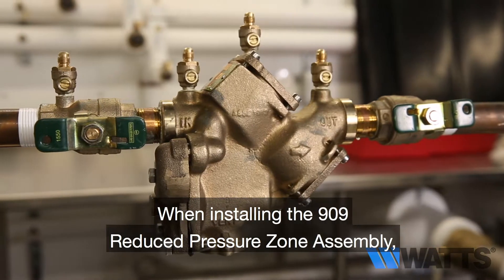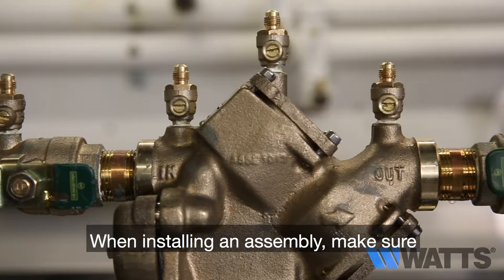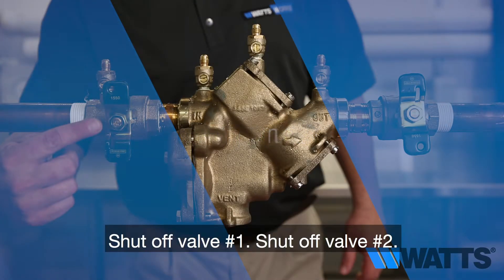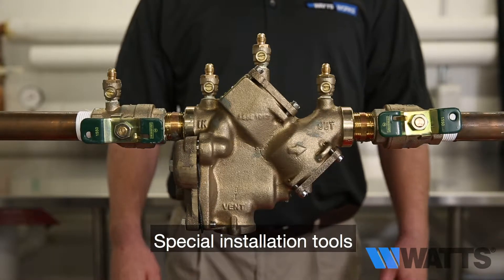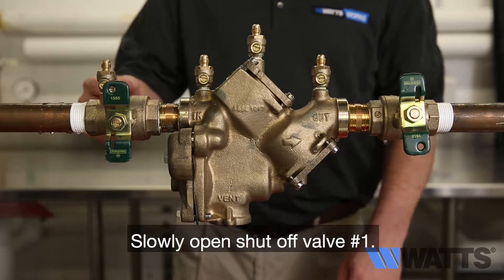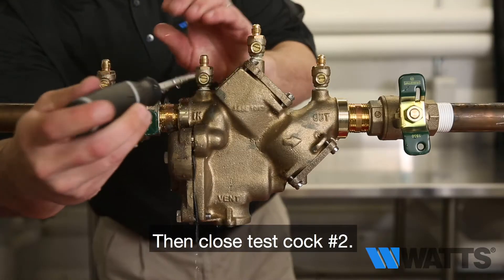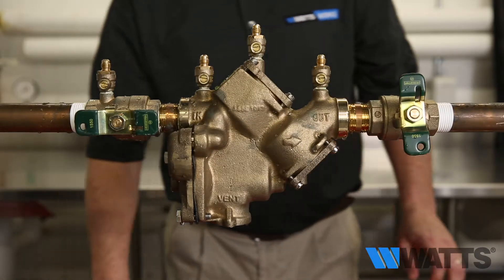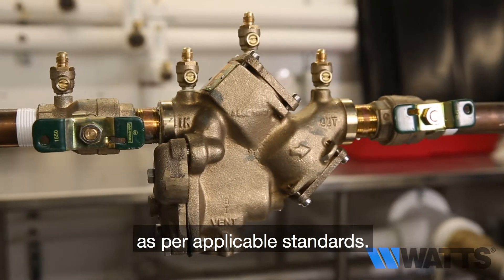Watts LF909 Reduced Pressure Zone Assembly Sizes 1/4" - 3" - Installation - Subtitles